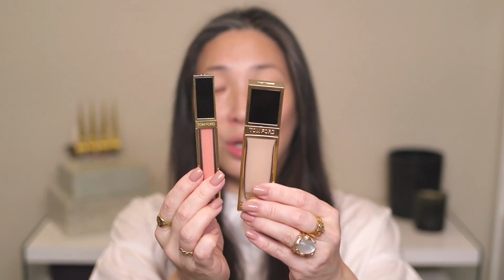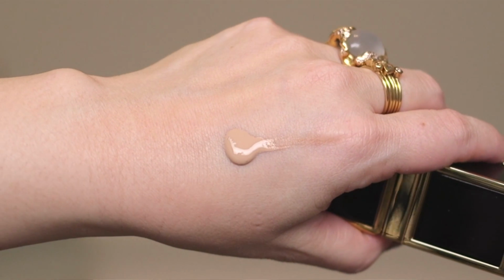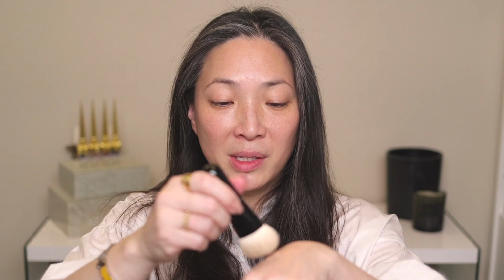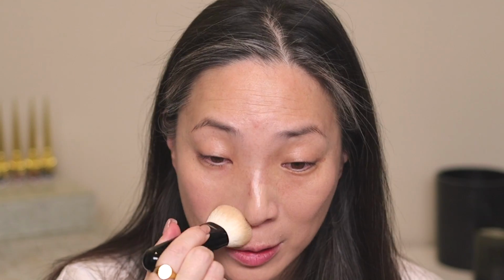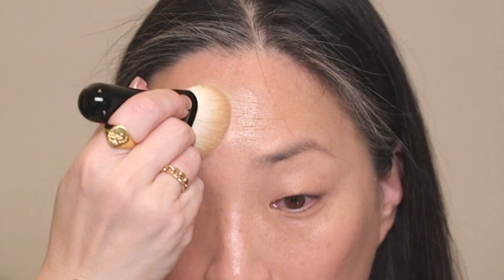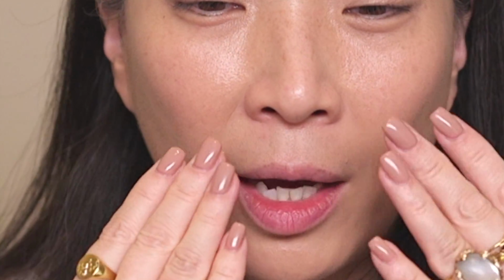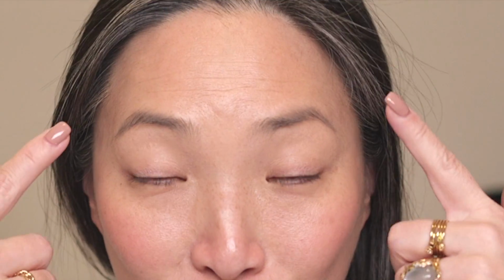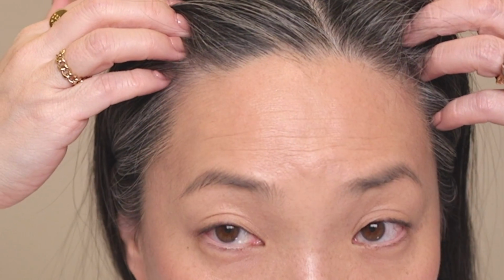TOM FORD - NEW Shade and Illuminate Foundation FULL DAY WEAR TEST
Thank you so much for tuning into today’s video - TOM FORD - NEW Shade and Illuminate Foundation FULL DAY WEAR TEST.

TIMESTAMPS:
3:29 - Packaging
4:17 - Swatch
4:49 - Application
11:51 - First Impressions
12:54 - First Check-In
13:24 - Final Thoughts

Blouse from Zara

Nails - Gelish in Beige Natural

Mailing address:
Michele Wang
10620 Southern Highlands Pkwy
Suite 110-20

Follow me at:
Instagram (Makeup/Beauty): themichelewang
Instagram (Food): mishi2x
Instagram (Miss Fuzzy Butters): missfuzzybutters

Facts about me, for reference:
Age: 46
Skin Type: Dry/Sensitive - eczema prone, but occasionally combo
Skin Tone: Neutral (warmer in the t-zone; cooler on the cheeks)